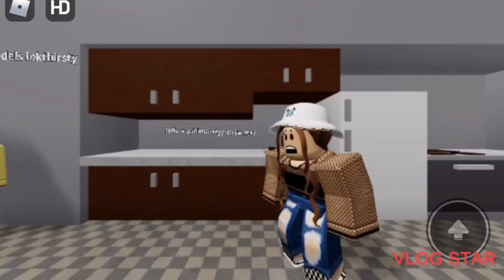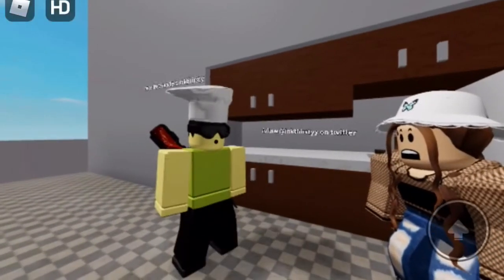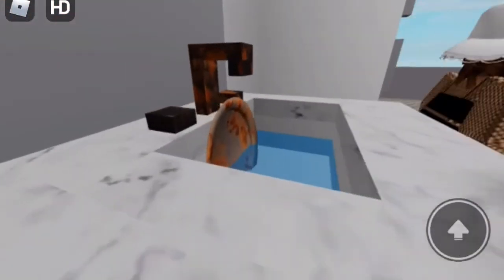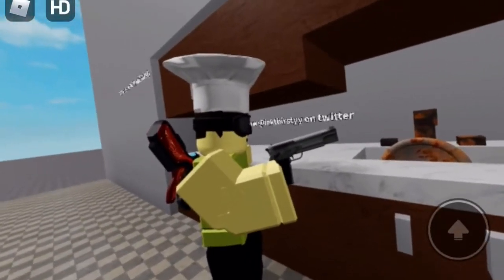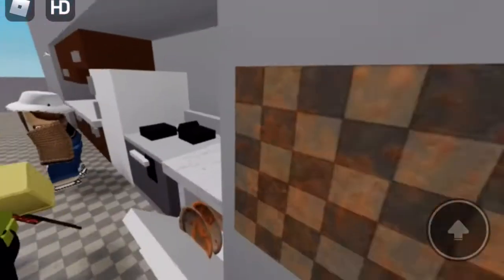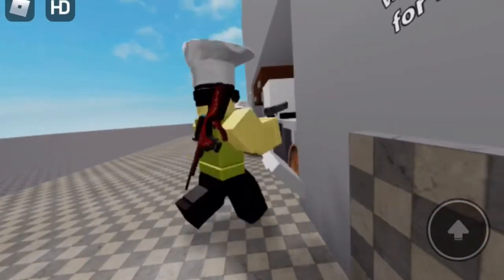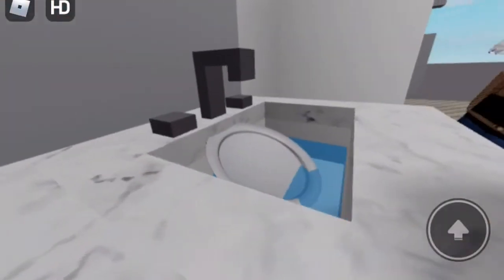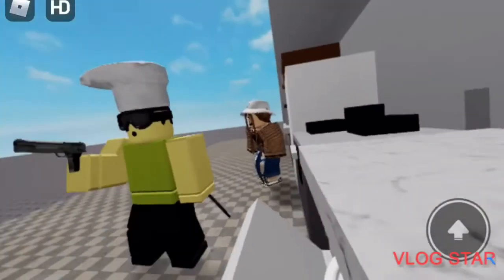Roblox KITCHEN GUN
Bang Bang